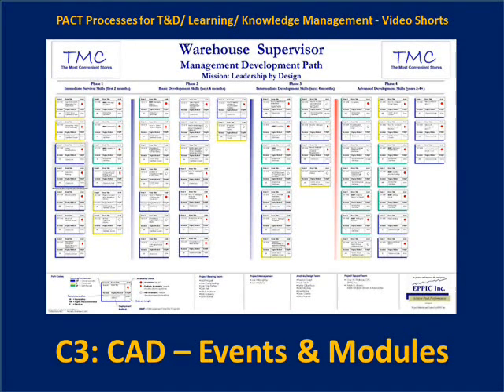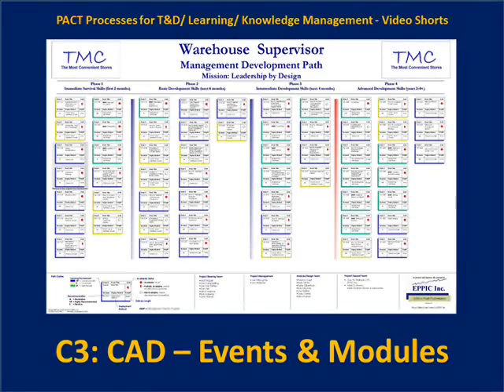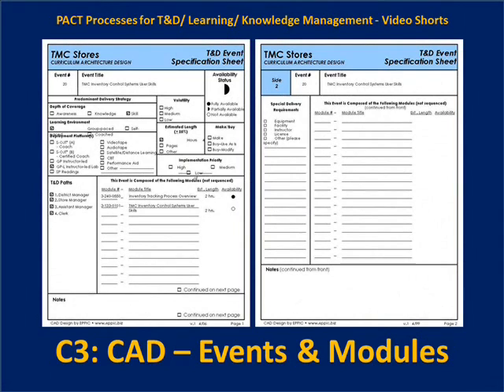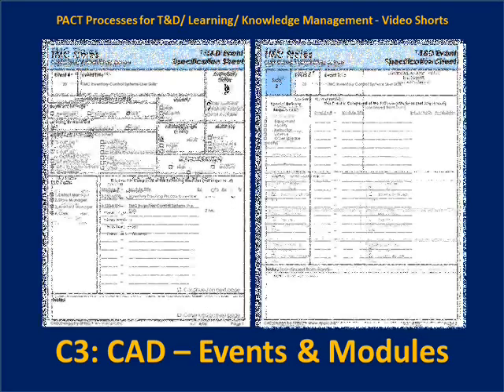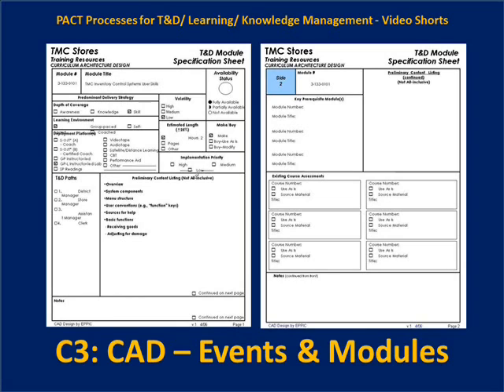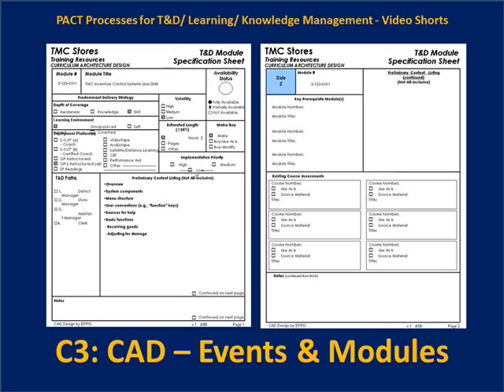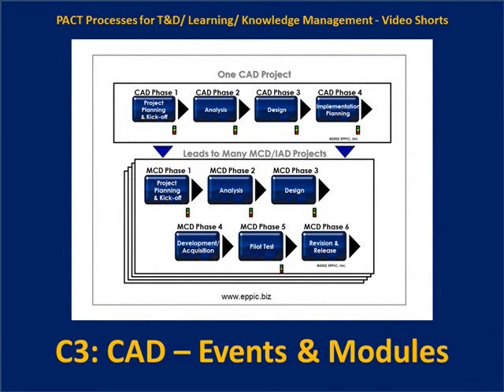C3 CAD Events and Modules